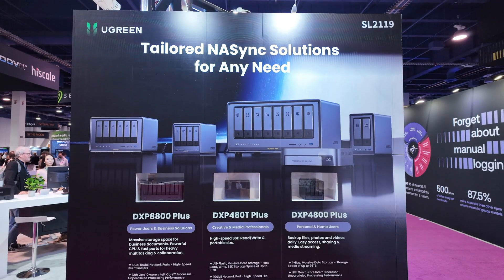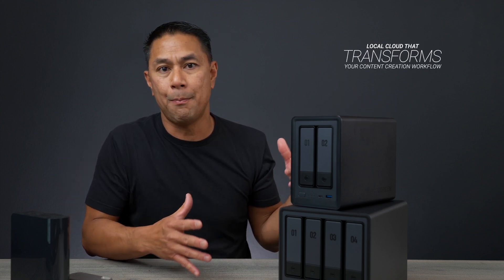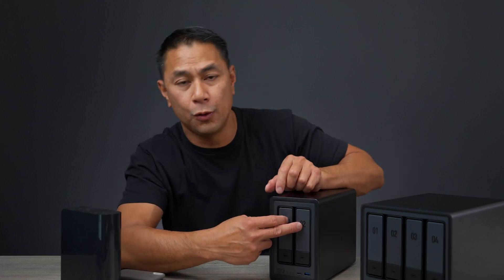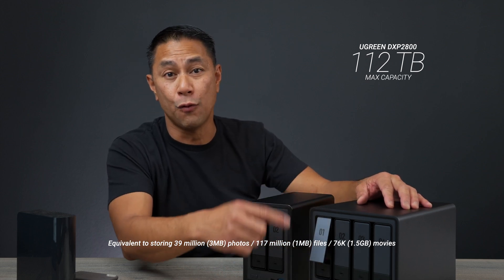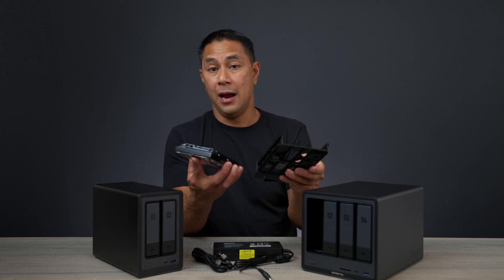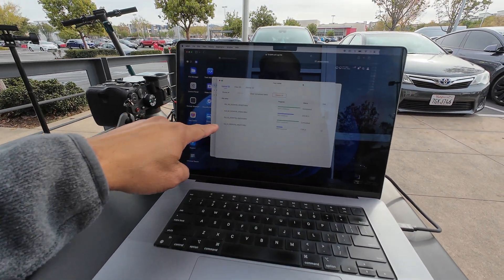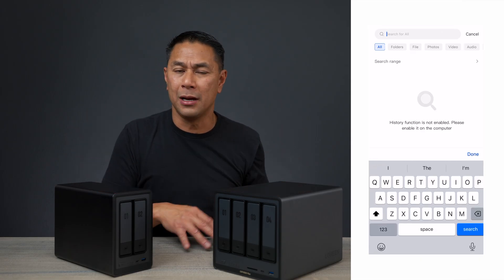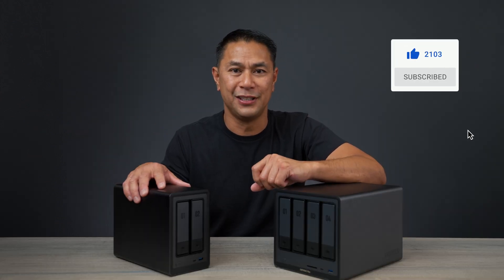Ultimate Backup Solution? UGREEN NASync DXP2800 & DXP4800 Plus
If you're just stepping into the world of Network Attached Storage, or simply looking for an upgrade that won't overwhelm you, this video is for you! I break down in simple terms the Ugreen Nasync DXP 2800 and DXP 4800 Plus, explaining why these might be the ideal choice for your first NAS adventure. Plus, with their user-friendly interfaces and apps, you'll find that getting started and maintaining your NAS is less daunting than you might think. Watch to discover why the Ugreen Nasync could be your new best friend in data management!

🕒 TIMESTAMPS:
00:00 What to expect in this video
00:30 What I need from a NAS
01:00 What does a NAS do?
01:40 Work with clients
01:56 Collaboration
02:05 Setting up the NAS
02:30 Use them as backup storage
02:35 DXP2800
02:50 Hard drives
03:18 SSD drives
03:40 DXP4800 Plus
04:18 Control panel
04:30 Tutorials
04:59 Build quality
05:35 Processor
05:44 Sound
06:04 Dust cover
06:20 Remote access
07:00 Front and rear ports
07:30 Access content
07:46 Search features
08:05 Final thoughts

📷 MY CORE VIDEO GEAR USED:
Main wireless mic
Travel Tripod I use
Studio Mic
Memory cards I use